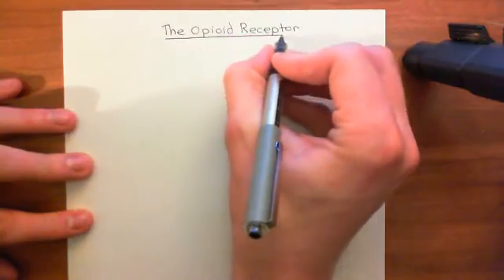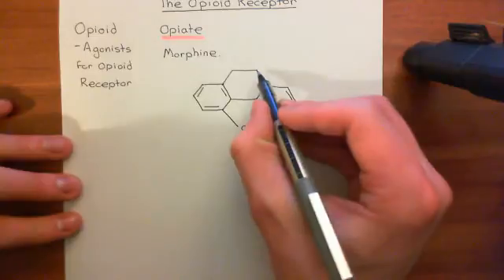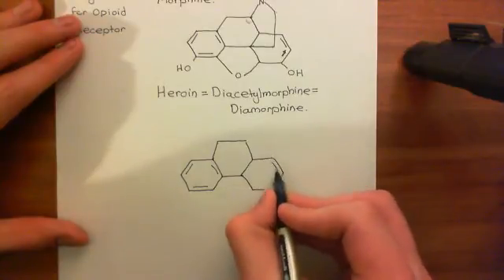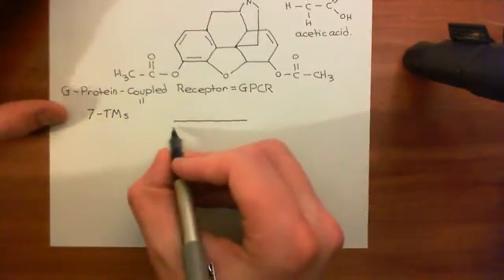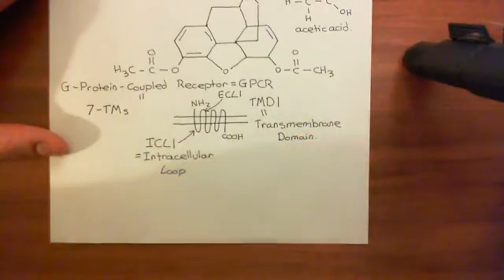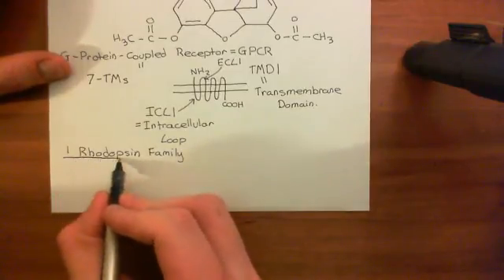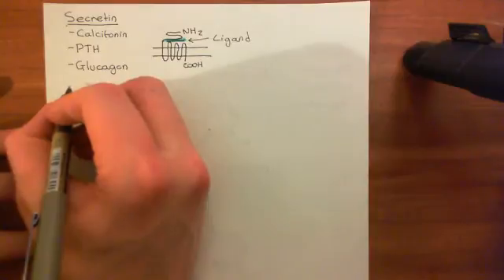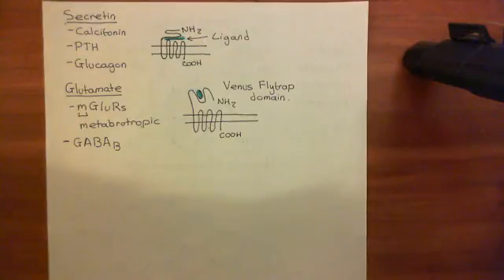The Opioid Receptors Part 1